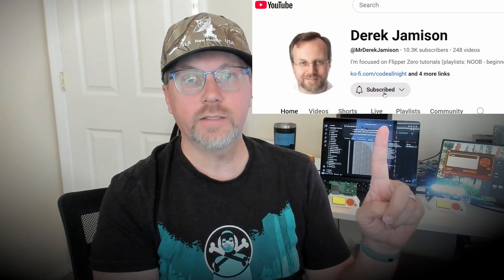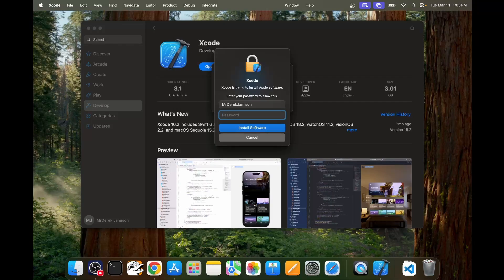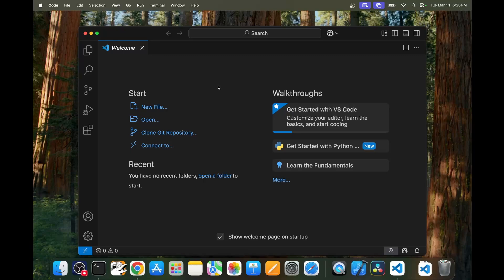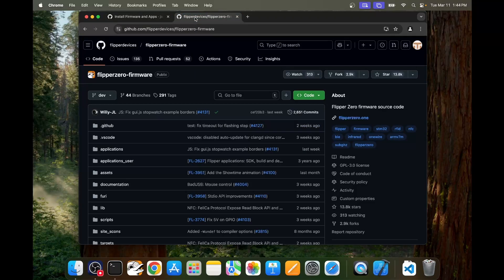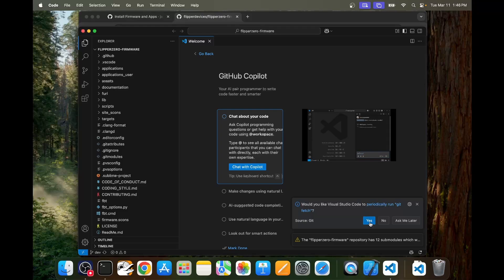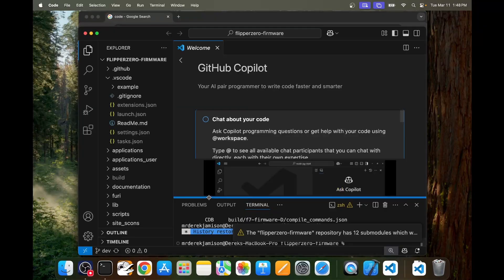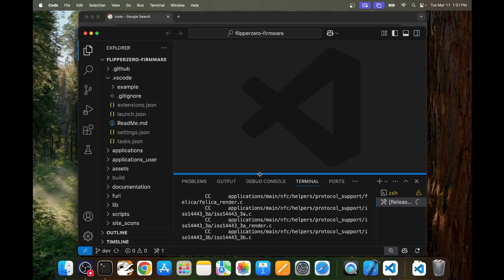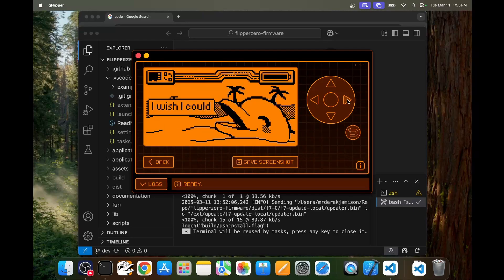[154] Flipper Zero: MacOS development environment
This video series is for people that want to install or create applications for the Flipper Zero using the MacOS.  In this video ([154]) we will setup our development environment & deploy our firmware onto the Flipper Zero. In the next video ([155]) we will learn how to build and install applications that are not available on lab.flipper.net. Then ([156]) we will edit an application to add new features.